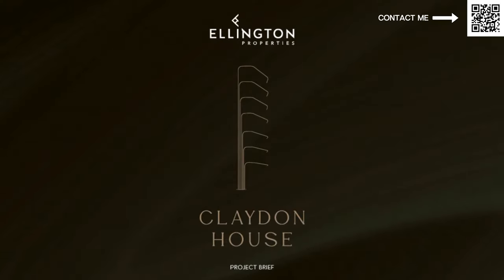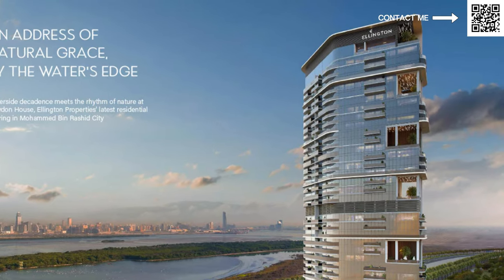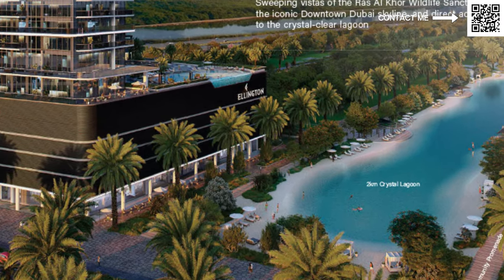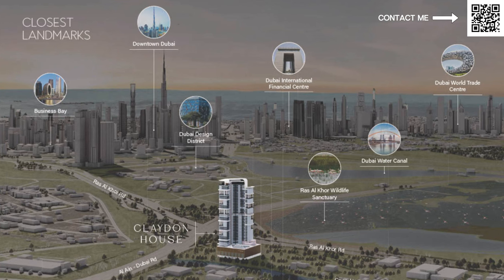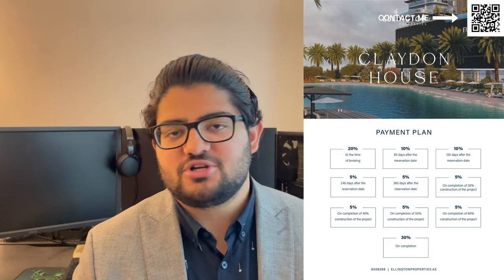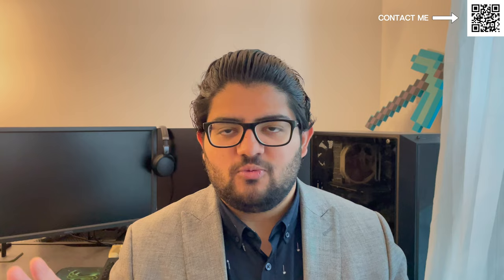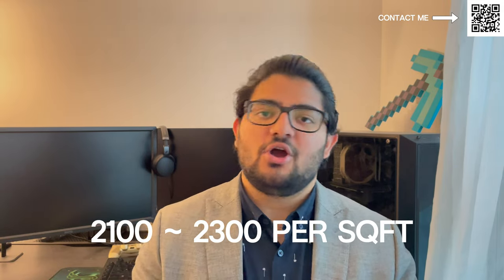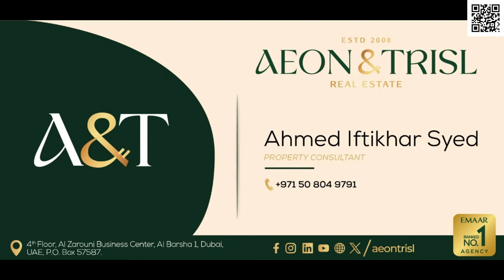LATEST Launch by ELLINGTON - Claydon House - 2024